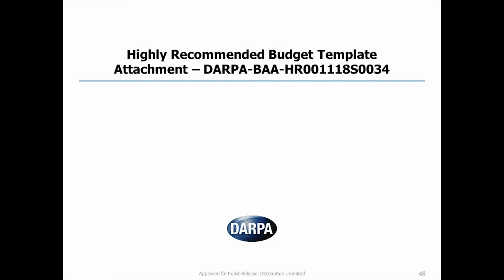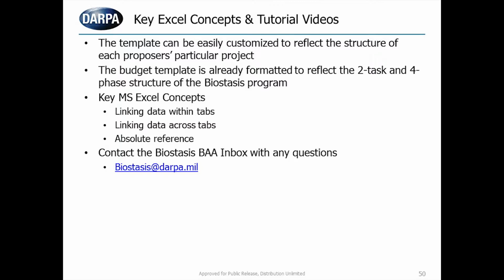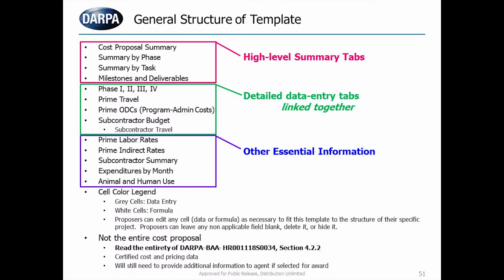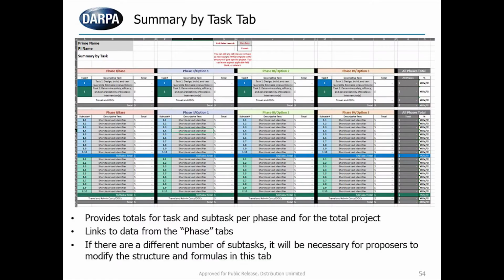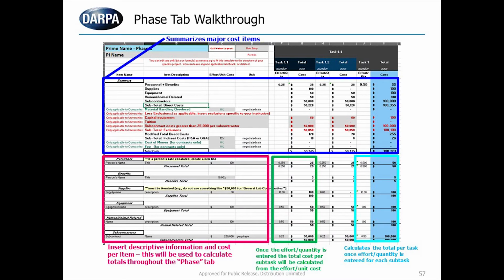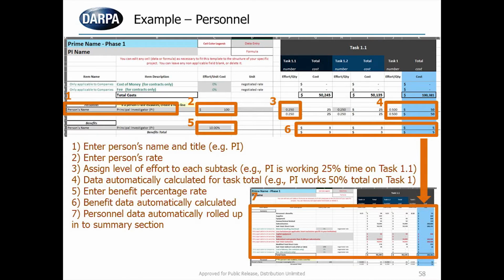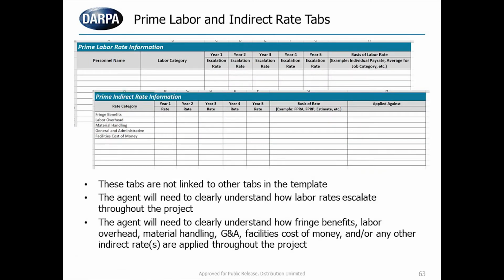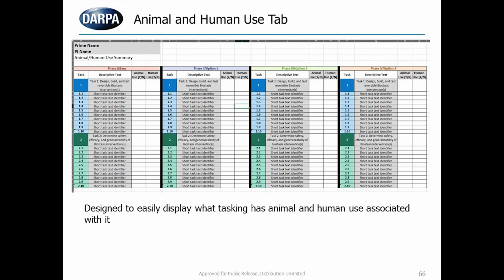20180320 BTO Biostasis BAA 05 Cost Proposal and Budget Template